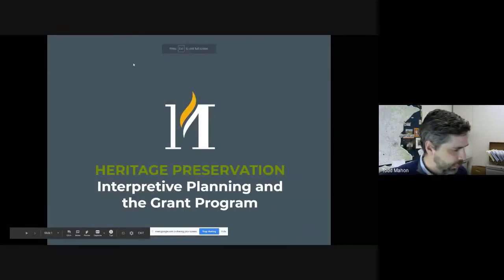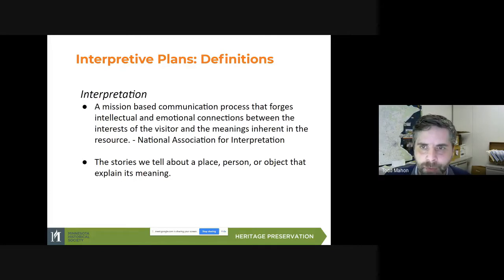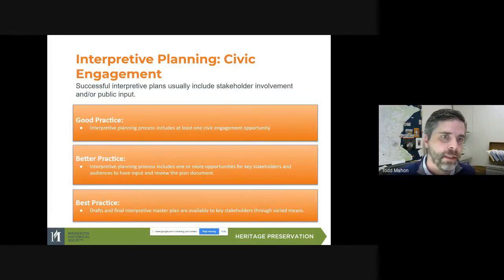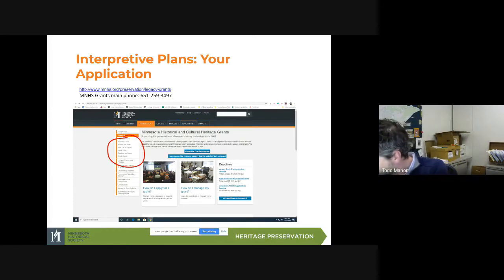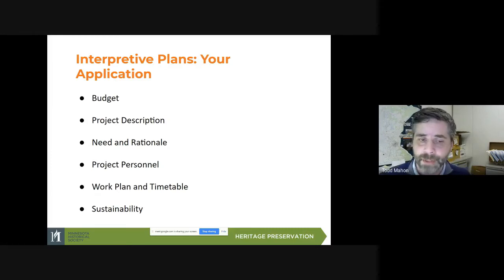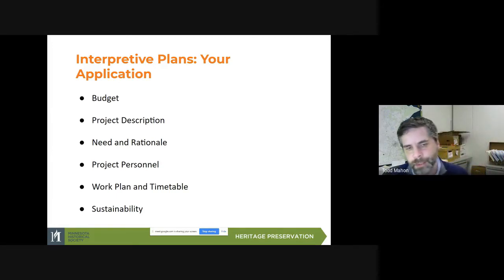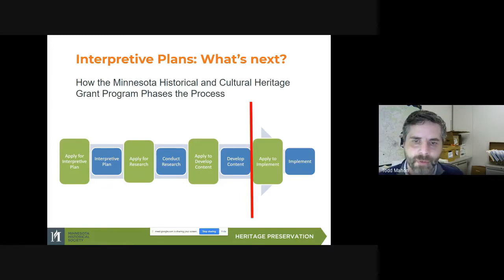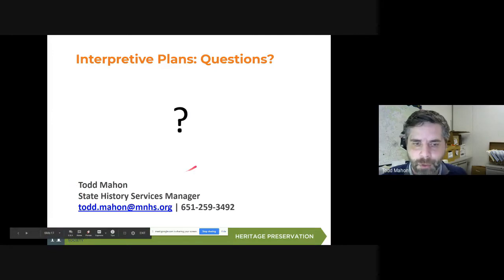Grants Office Webinar: Interpretive Planning and the Grant Program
Interpretive Planning is a vital part of the process to define the message of the stories you and your organization can share. This webinar will explain what an Interpretive Plan is, where it fits in the process of sharing history, and how the grant program can fund this process.

Presented by State History Services Manager Todd Mahon.